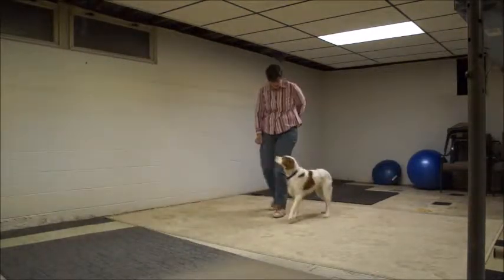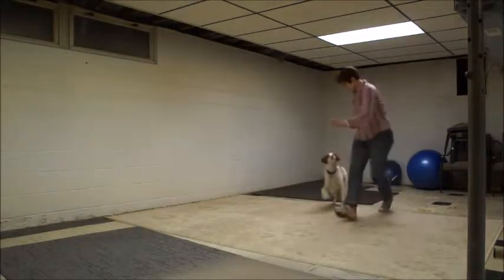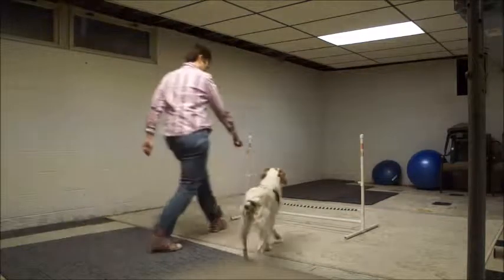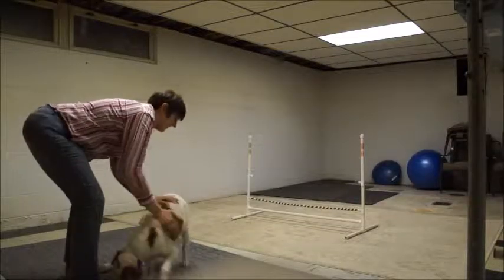Dot 1-28-14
Dot practices her agility prep skills: 2x2 weaves, target, turns and jump wrap